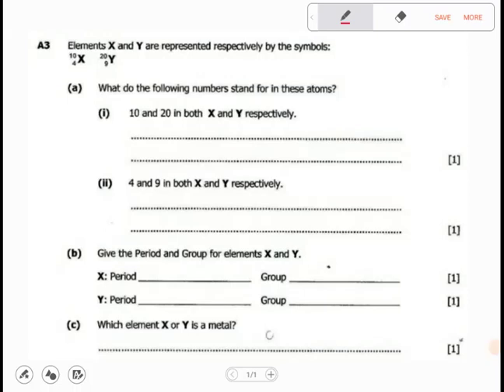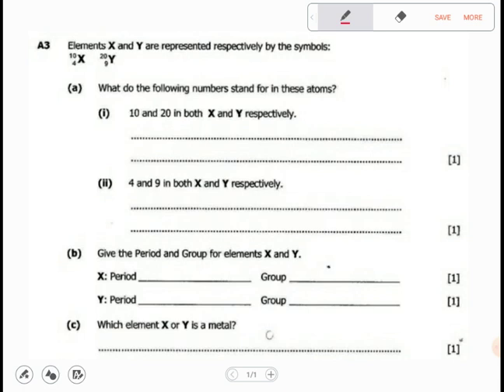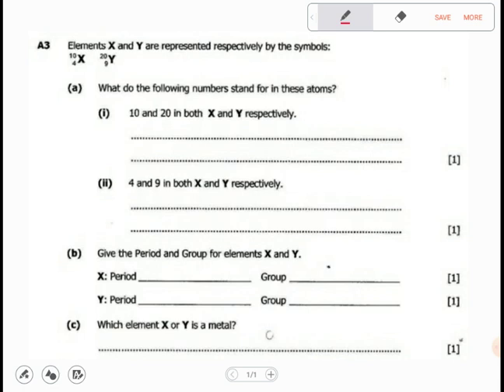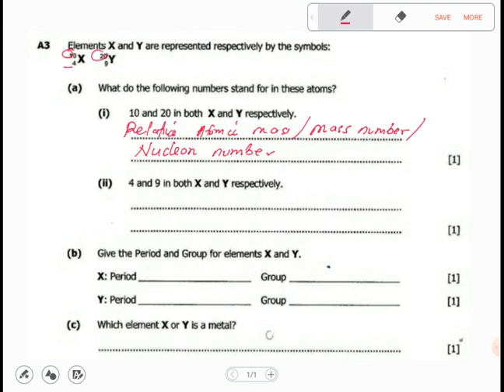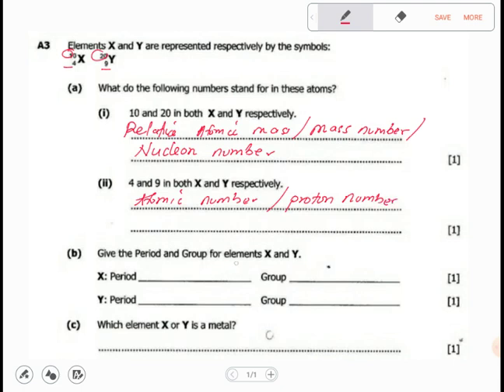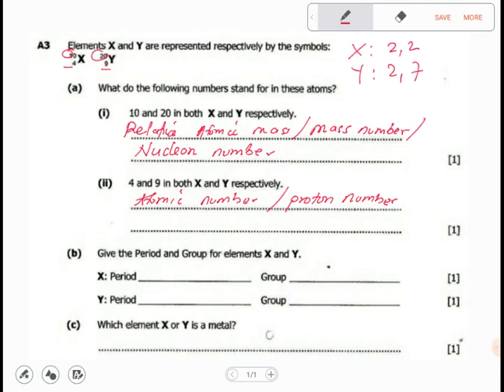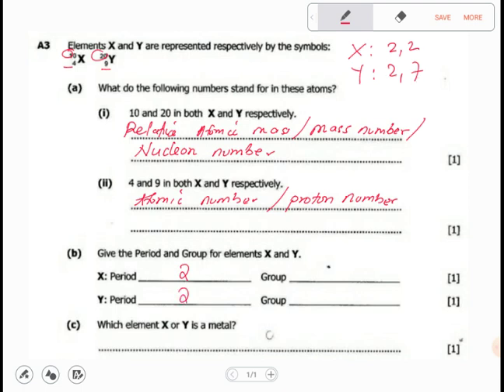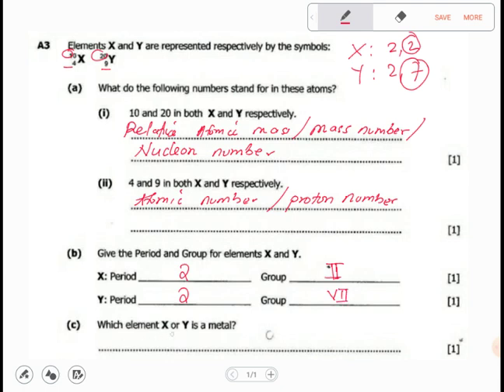Chemistry exam Revision question. straightforward answers and explanations